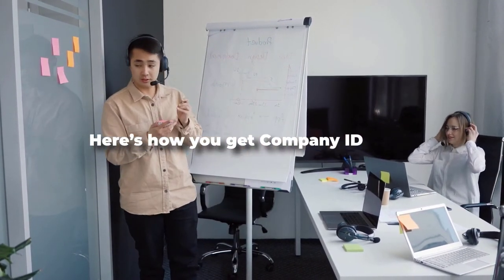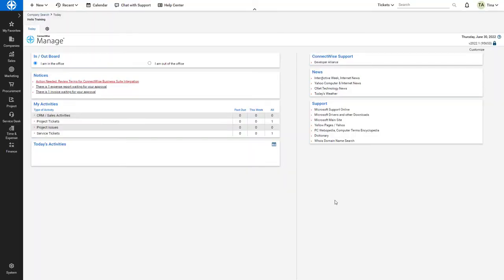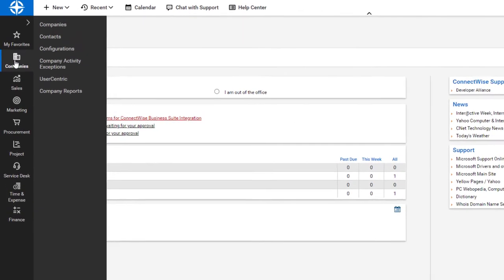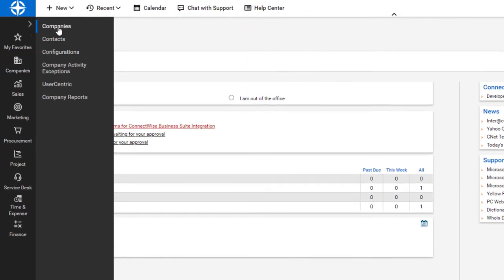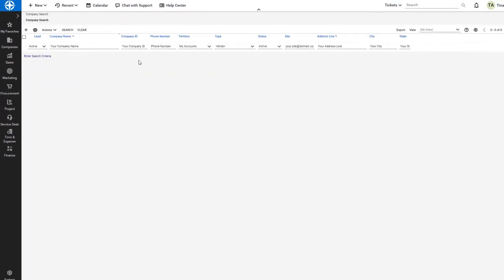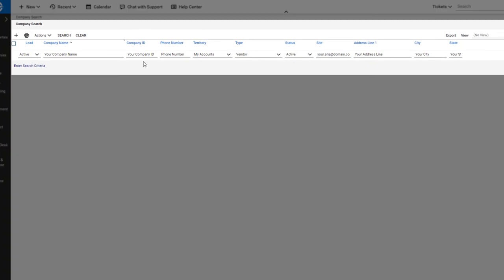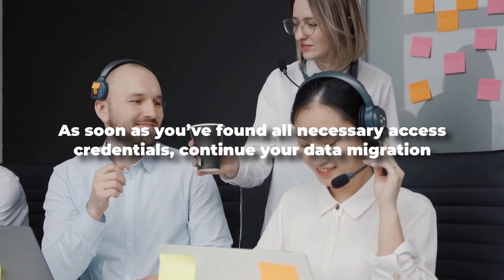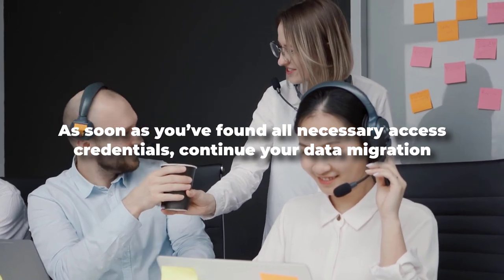How to Find a Company ID in ConnectWise?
If you want to migrate entities to or from the ConnectWise platform with the Help Desk Migration service, you will have to establish the connection between the service desk and Migration Wizard by providing:

1. URL address of your ConnectWise account;
2. Public and private keys;
3. Your Client ID;
4. Your Company ID.

The video includes the following:
00:00 - Introduction
00:16 - How to access a Company ID?

📡  DISCOVER MORE:

Ready to migrate?

Unfamiliar with the data migration process? Check out this detailed guide on data migration with the Help Desk Migration service